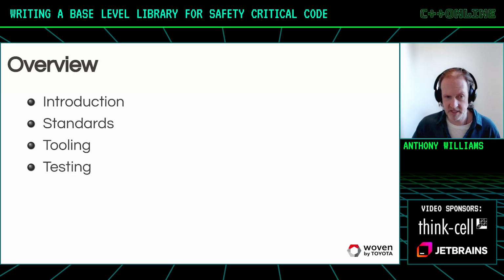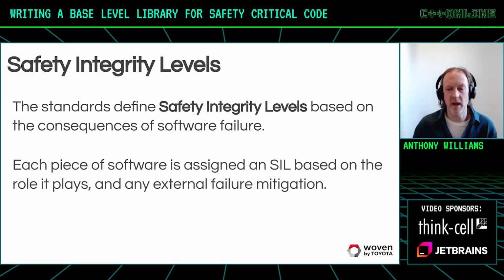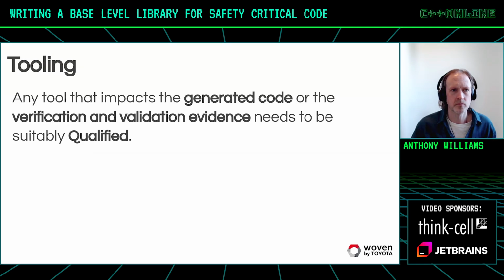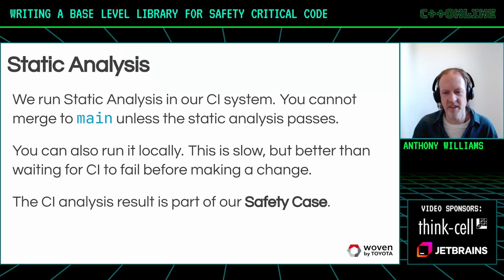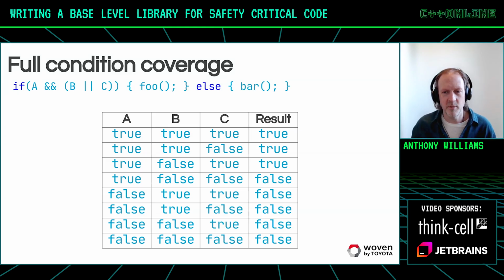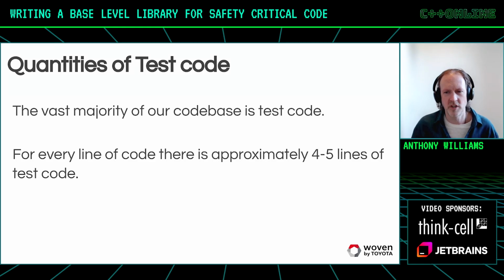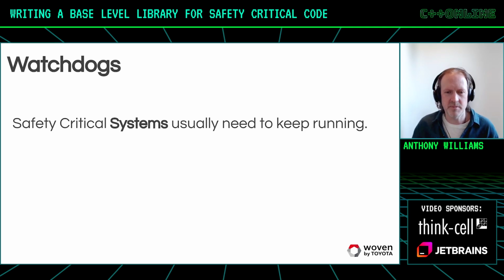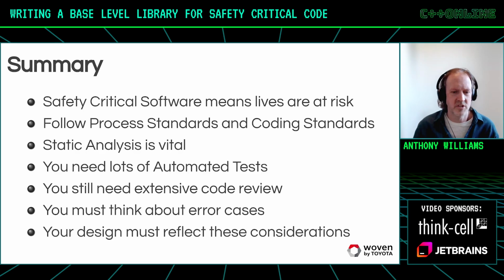How to Write a Base Level Cpp Library for Safety Critical Software in C++ - Anthony Williams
14 Post Conference Workshops Available from £172.50 +VAT. A range of subjects, from beginner to advanced. All include Early Access to C++Online 2026 conference talk videos.

How to Write a Base Level Cpp Library for Safety Critical Software in C++ - Anthony Williams - C++Online 2025

For "safety critical" software, if something goes wrong, somebody might die. This is a very focused definition of "safety", and comes with a lot of consequences. Developers of safety-critical applications need to ensure that not only does their software behaves in a predictable fashion, but that the behaviour of the software does not put anyone's life in danger. This has consequences for the development methodology used, the coding standards applied, and the design of the system.

In this talk, I will discuss my experience writing a base level library providing common functions and classes to safety critical applications running in a modern car. This will cover:

 - tools used
 - testing methodology
 - coding standards
 - approaches to error handling
 - impacts on design

Anthony Williams

Anthony Williams is the author of C++ Concurrency in Action, and a UK-based developer and consultant with many years of experience in C++. He has been an active member of the BSI C++ Standards Panel since 2001, and is author or coauthor of many of the C++ Standards Committee papers that led up to the inclusion of the thread library in the C++11 Standard. Anthony lives in the far west of Cornwall, England, and is currently working for Woven by Toyota developing automotive software.